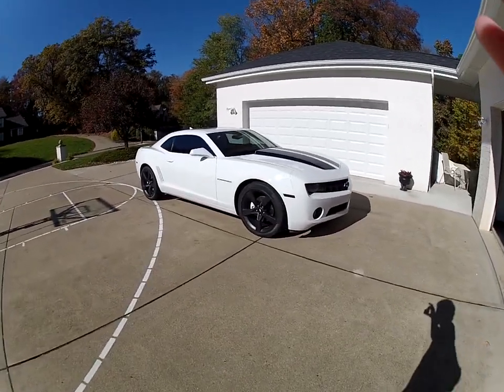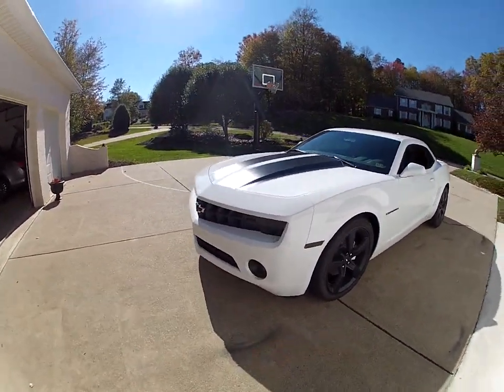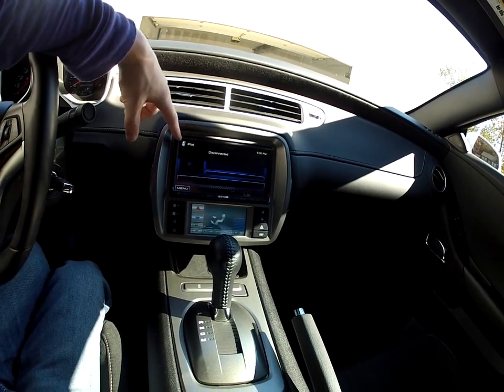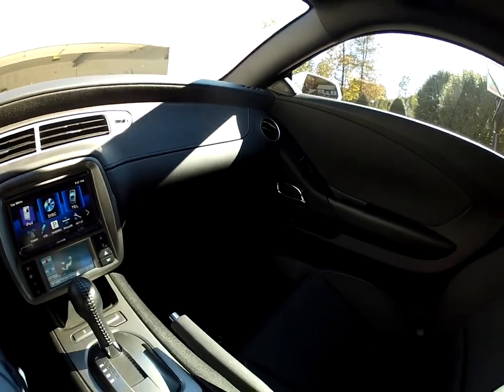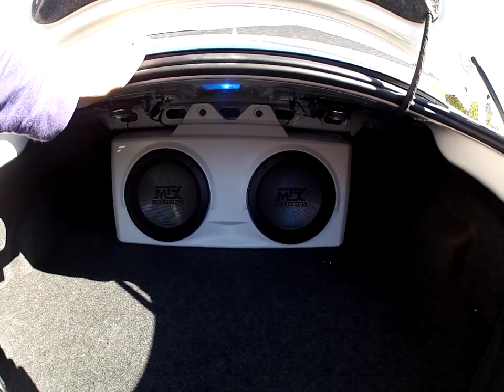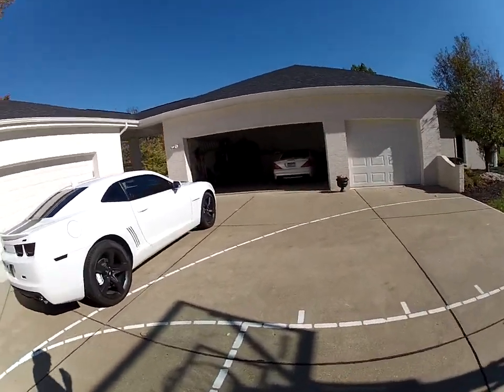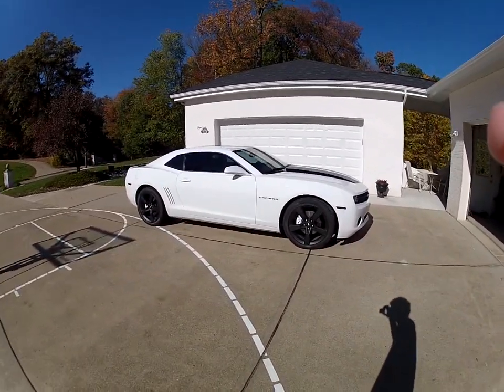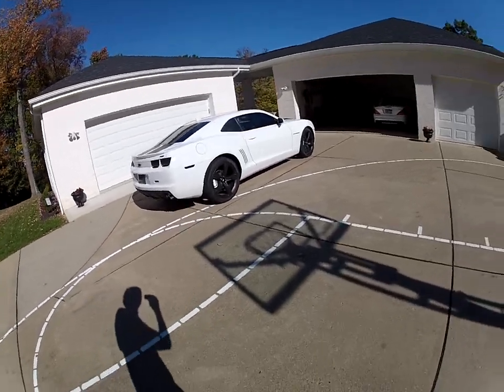Camaro update added plastidip and scosche kit with ddx719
THANKS! Want to know how i make my money? check out

quick update of my car i got a scosche kit with a ken wood ddx719 head unit and made all the chrome on the car black, made the brake calipers white and made the wheels black all with plasti dip. I also go a ported and polished throttle body from apex motor sports.(very impressed)